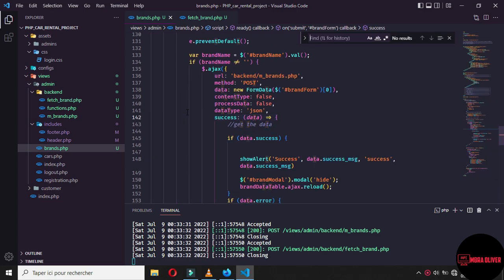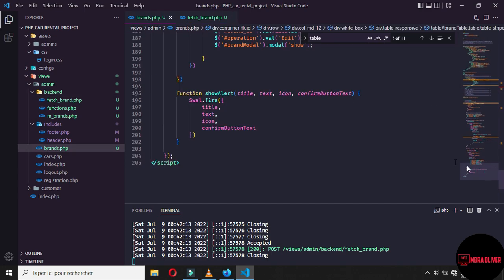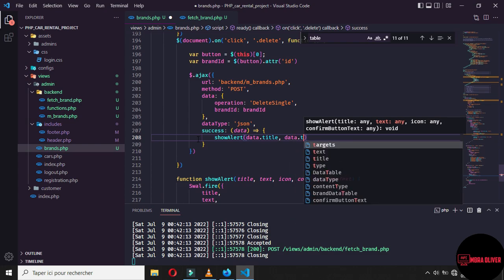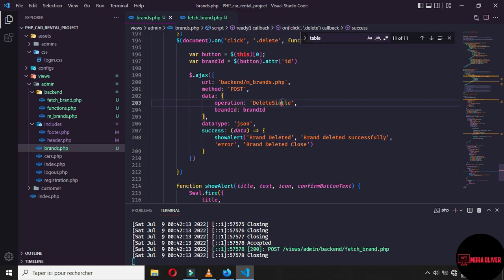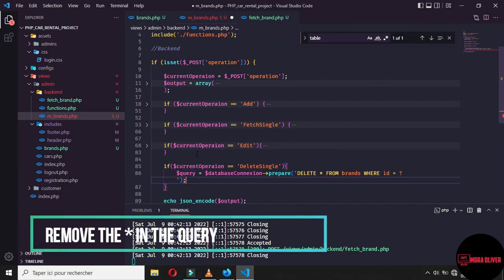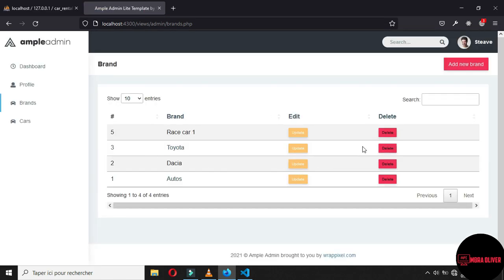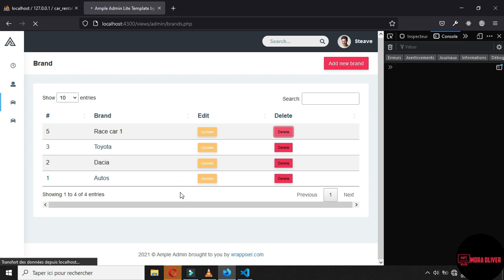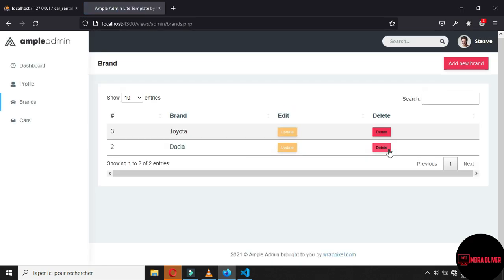Complete Online car rental project with Ajax - Bootstrap - PHP #8 - Delete Brand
Hello Internet; in this playlist, we will together create a car tracking system using PHP & Mysql technology.

The idea is to design a management application that will:
-Save cars
-Save customers
-Show available cars to customers
-Inform customers of the status of their reservation (cancel, pending, confirm)
- Take stock of car locations per month.

***Clients

-Allow customers to log into their dashboard
-List the vehicles available for rental
- see the status of their rental request
-Receive by email the status of their request
-See the dates of handover of rented cars

Project sample are in the main branch and all differents step have they own branch